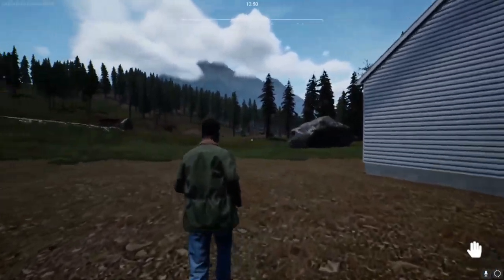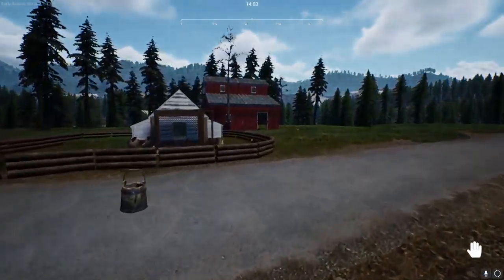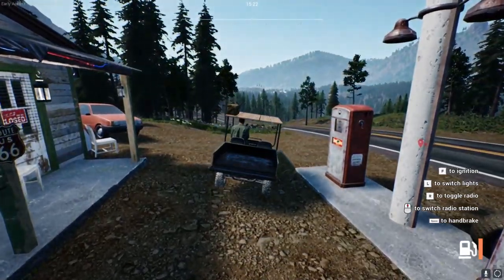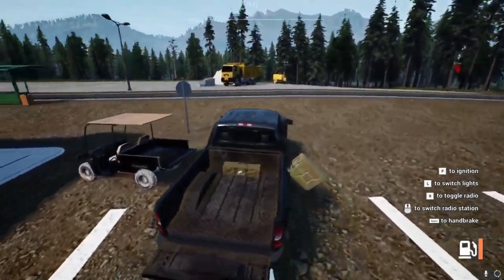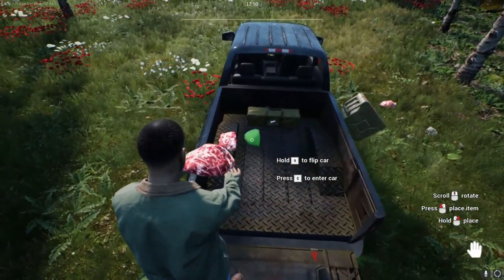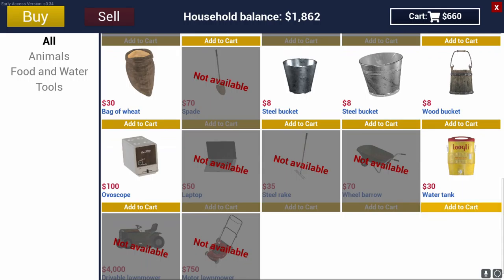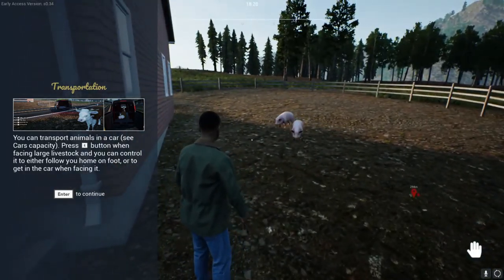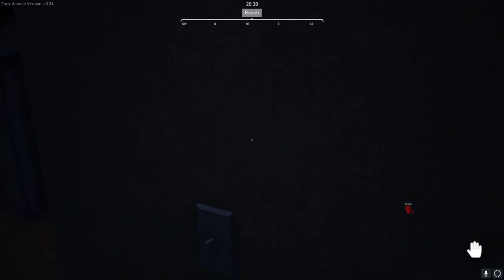New Wheels and Pigs! - Ranch Simulator (Early Access)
Its time to start my life as a farmer! We've inherited a Ranch and its up to us to make sure it gets off the ground! Hope you all enjoy this look at the game!

The family ranch was once your grandfather’s pride-and-joy, but it has fallen on hard times and it’s up to you to turn things around. Sitting in a remote forested valley, the dilapidated homestead will test all your abilities as you attempt to turn it into the most prosperous ranch in the region – either alone or in up to four-player co-op multiplayer. The years have not been kind to your family ranch and it will take time and money to restore it to its former glory. Buy tools from the local hardware store and purchase a range of vehicles from the garage to help with your rebuilding projects. Renovate the main house, decide what livestock you want to farm, and construct the barns, pens, and runs you’ll need to keep them safe and secure.

Welcome to Panaorios Gaming! I upload as often as I can every week. I typically focus on games that I am currently interested in and playing as well as games that I would like to play again. I am open to suggestions and if I have the means to get it I will.

Gameplay recorded on a ACER Nitro 5 Gaming Laptop using the OBS Studio